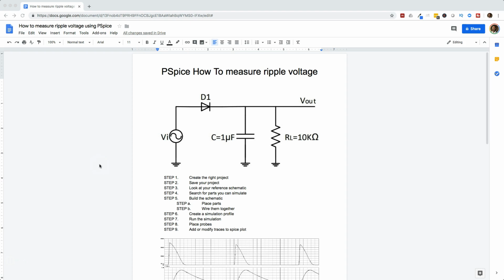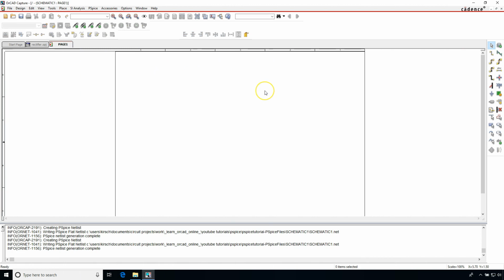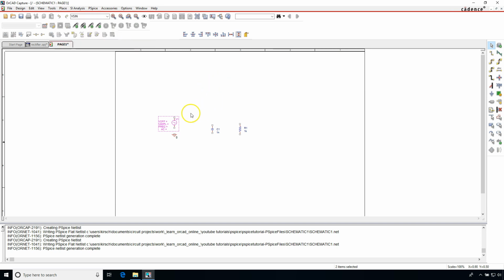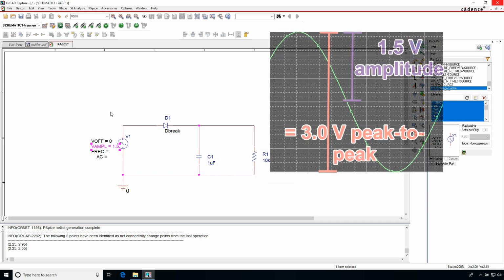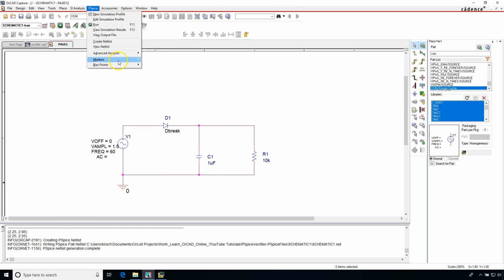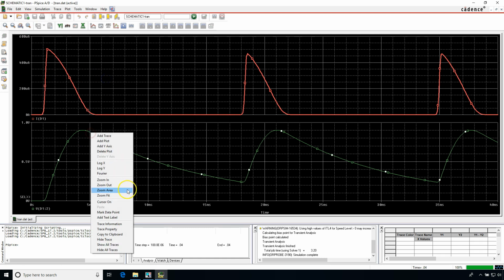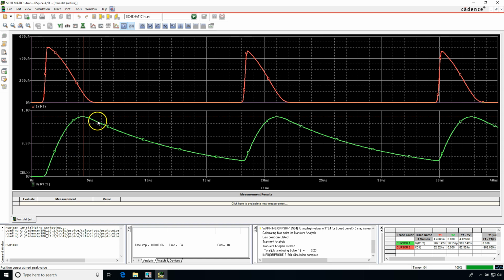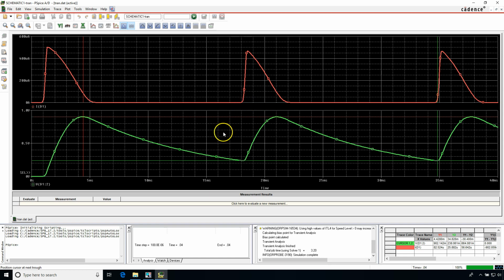Beginner's Guide to Voltage Ripple: PSpice Tutorial and Explanation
📝 Ready to optimize your design process? Here's a step-by-step roadmap:

1. Create the perfect project.
2. Secure your project with a save.
3. Explore the reference schematic.
4. Hunt down simulatable parts.
5. Construct your schematic.
6. Craft a simulation profile.
7. Initiate the simulation.
8. Enhance insights with strategically placed probes.
9. Visualize results by adding traces.
10. Refine traces and take precise measurements.

🤔 Curious about voltage ripple? Uncover more at the Texas Instruments link: [TI Link]

We're thrilled that you're engaging with our content, and we hope our lectures are propelling your circuit designs forward. Dive into the world of OrCAD 17.2 as we guide you through generating interactive PDFs for your electronic circuit design schematics.

Playlist Series Overview
Are you in search of the ultimate tool for crafting uncomplicated digital or analog electronics PCBs at no cost? Struggling to grasp OrCAD for circuit design without proper guidance? Imagine concise videos, curated by seasoned experts, offering tutorials on PCB and schematic design using Cadence's OrCAD or PSPICE software.

If you're hungry for a comprehensive journey through the PCB design process and an introduction to OrCAD Capture and PCB Editor, your quest ends here.

Throughout this video series, you'll harness the power of OrCAD Lite 17.2 to explore and master essential features of OrCAD Capture CIS, PSPICE, and PCB Editor.

**Unveiling Your Circuit Design Creation**

Embark on this entry-level PCB tutorial series that unveils the creation of a simple circuit design:

An asynchronous multivibrator analog circuit across two layers, featuring 2 transistors, 4 resistors, 2 capacitors, 2 LEDs, and 2 connectors.

Balancing simplicity with diversity, this design lets you delve into the electronics engineering process, while showcasing skills vital for crafting through-hole and surface-mount footprints, ultimately producing a standard printed circuit board hardware design.

The Cadence OrCAD suite equips you with all necessary tools for PCB circuit design, electronic design simulation, and implementation. It's ideal for sophomore, junior, and senior undergraduates in electrical engineering programs worldwide.

Once you conquer OrCAD/Allegro, mastering other PCB design software becomes a breeze. OrCAD and Allegro stand as industry benchmarks for PCB design, empowering electronics design engineers to stay competitive within the computer tech landscape. Beginners' OrCAD Tutorial and PSpice Tutorial.